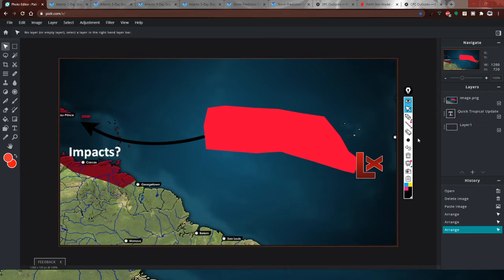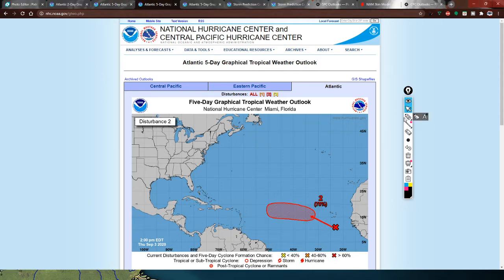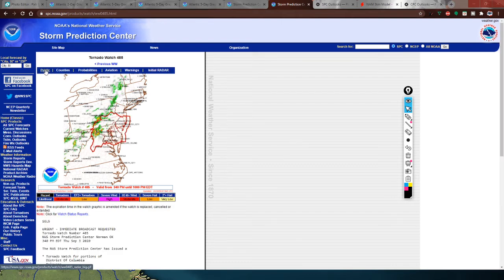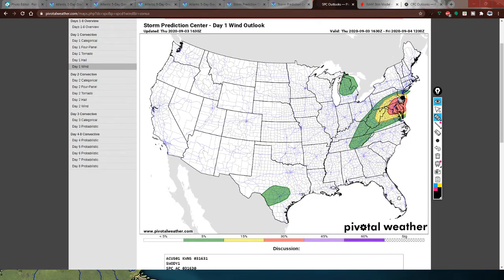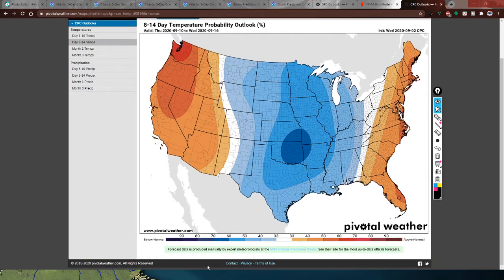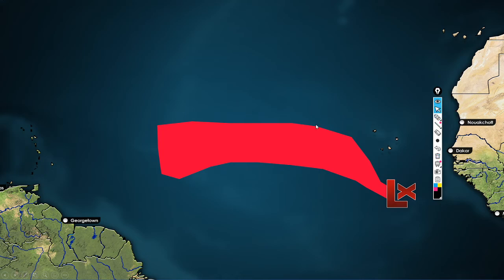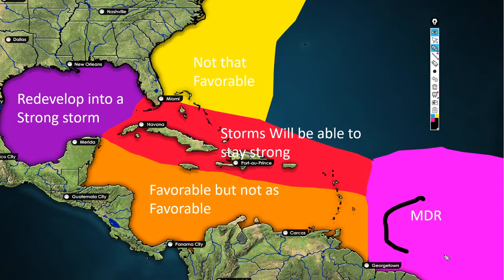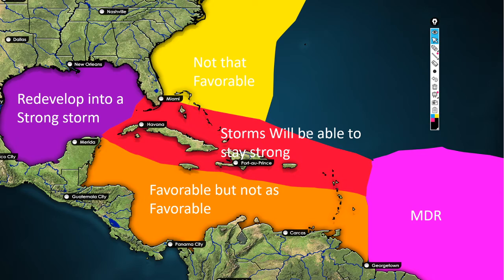Disturbance 2 could become tropical storm Paulette or Rene? Tropical and severe weather update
Live stream coming up at 3:20PM Talked about tropics and Severe weather.

Funmate: Weatherbman1